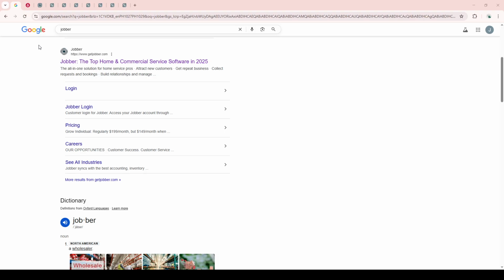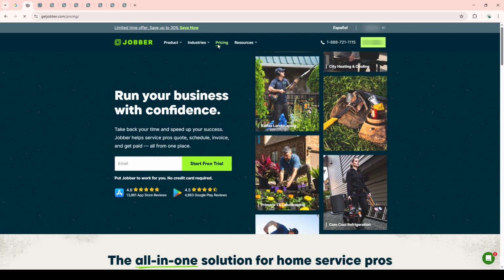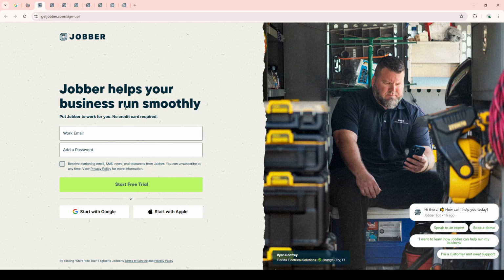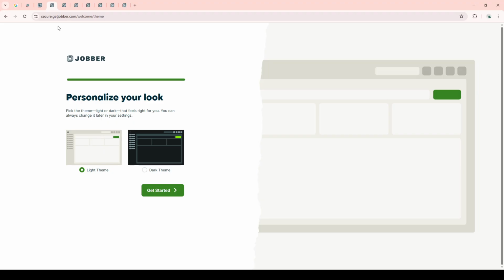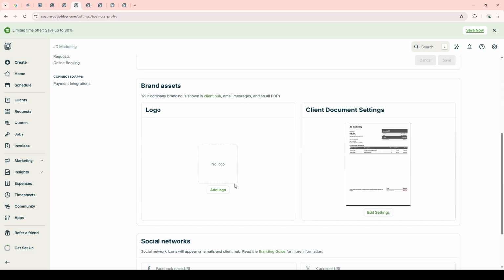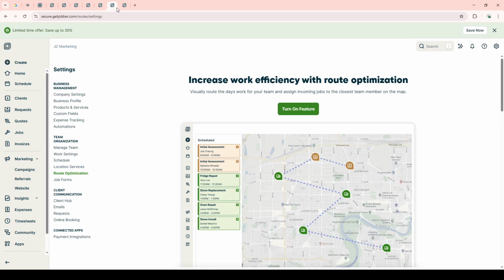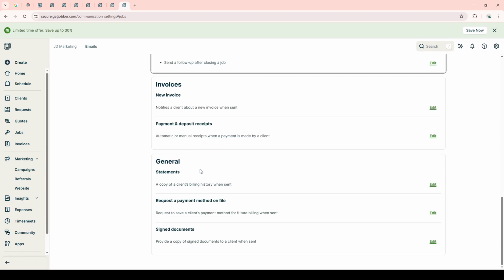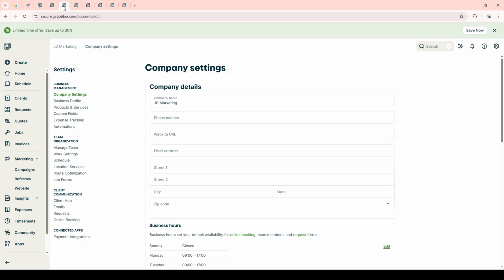Jobber Walkthrough [2026 Full Guide]